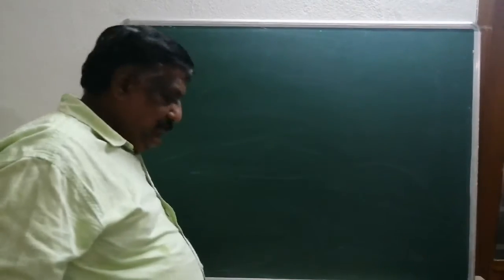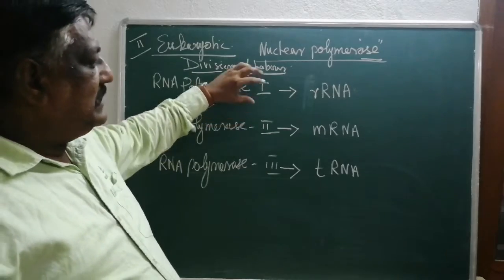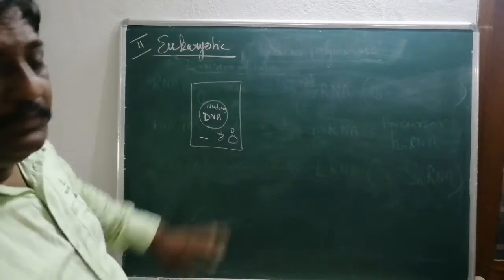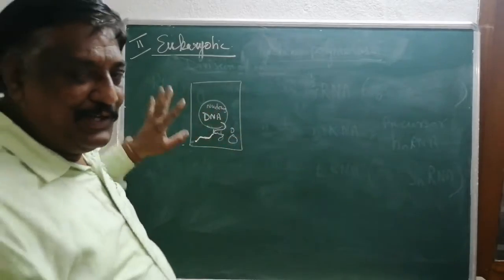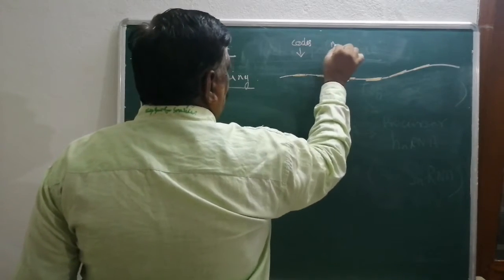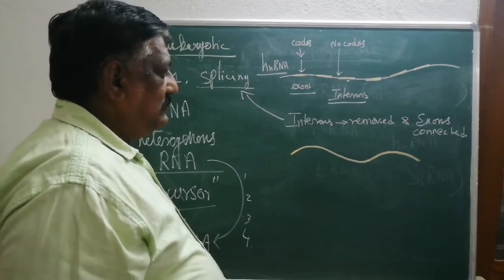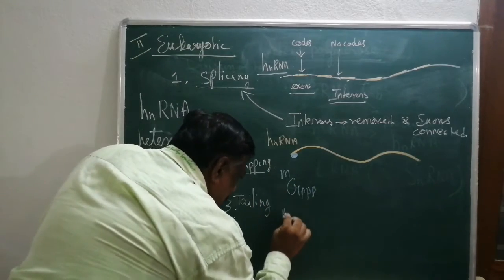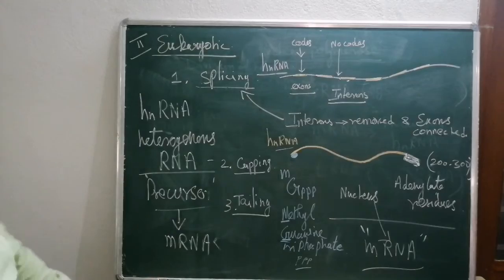12th BIO VIDEO 22 TRANSCRIPTION IN EUKARYOTIC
TRANSCRIPTION IN  EUKARYOTIC